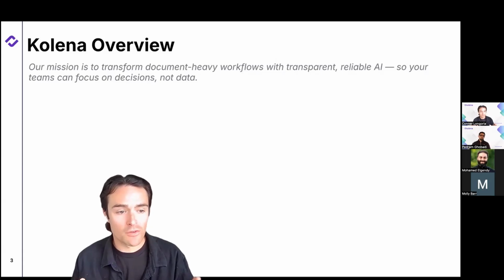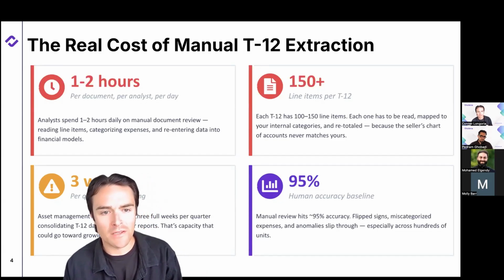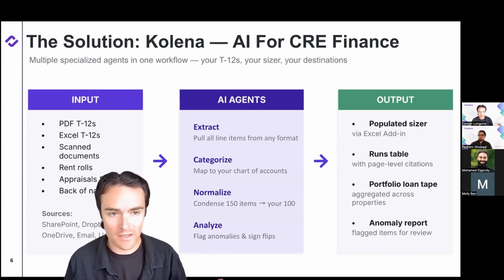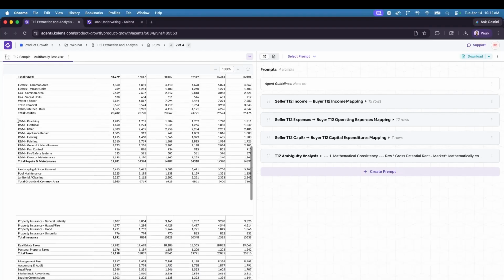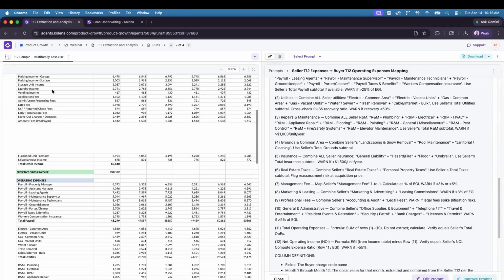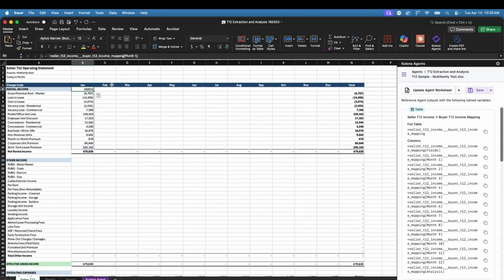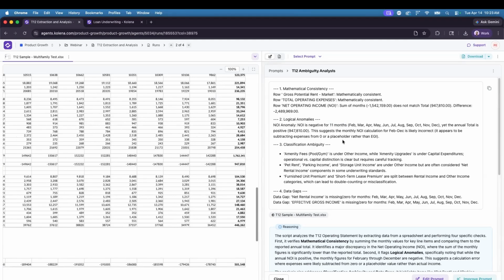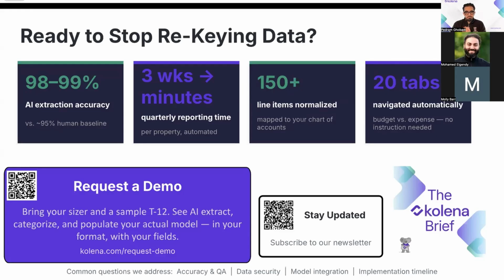Stop Re-Keying T-12s Into Your Sizer: AI Data Extraction for CRE Underwriting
See how AI agents extract T-12s, normalize 150+ line items into your firm's own categories, and populate a real Excel sizer — no re-templating, no copy-paste.

Full 30-minute demo from Kolena's April 14, 2026 webinar for CRE acquisitions, underwriting, and asset management teams.

Most underwriting and asset management teams are losing 1–2 hours per analyst per day to manual T-12 extraction — and three full-time weeks per quarter to portfolio reporting. Generic tools like ChatGPT and point solutions fall short because they either skip the normalization work or force you onto their template instead of populating your actual sizer.

In this session, Pedram Ghobadi (Solution Architect at Kolena) walks through a live end-to-end workflow: a real T-12 uploaded, normalized into the firm's categories, anomalies flagged, citations on every data point, and the populated sizer downloaded directly from the Kolena Excel Add-in.

What you'll see:
- The real cost of manual T-12 extraction — and why 95% human accuracy still leaks sign-flip errors into your P&L at portfolio scale
- Why pure extraction tools and template-locked point solutions fall short — and what "good" actually looks like
- A live demo of the full workflow — extract, categorize, normalize, flag anomalies, populate a real sizer, and build a portfolio-level loan tape
How teams are scaling from 125 to 500 positions without adding headcount